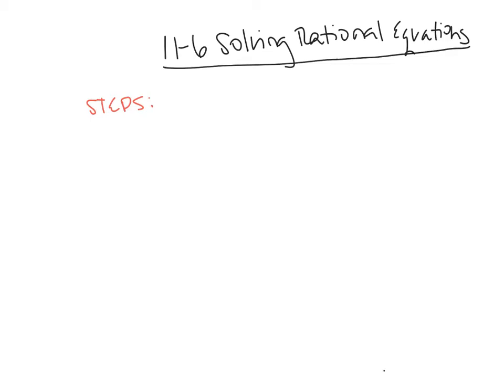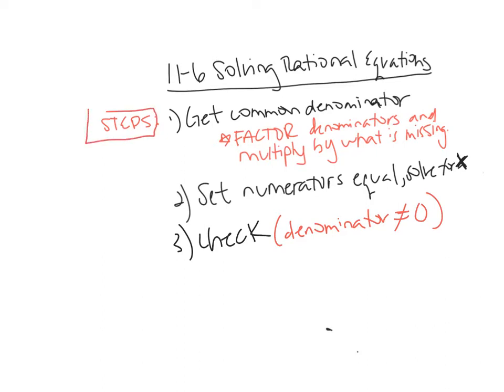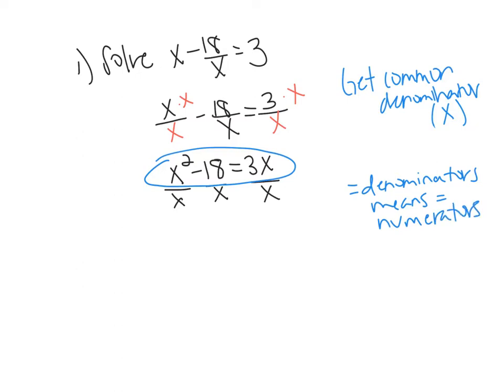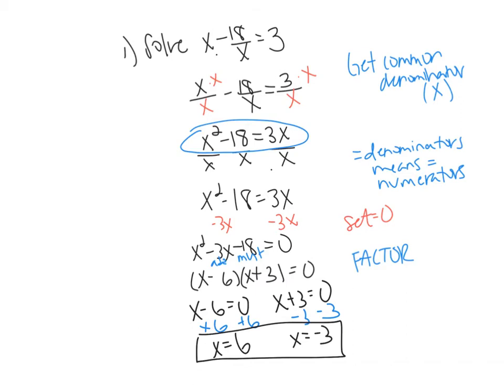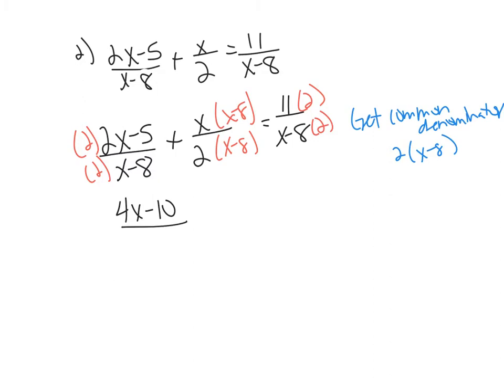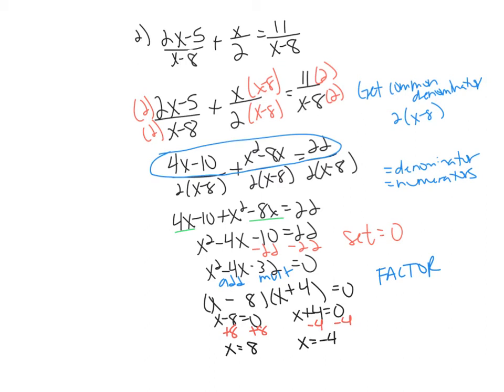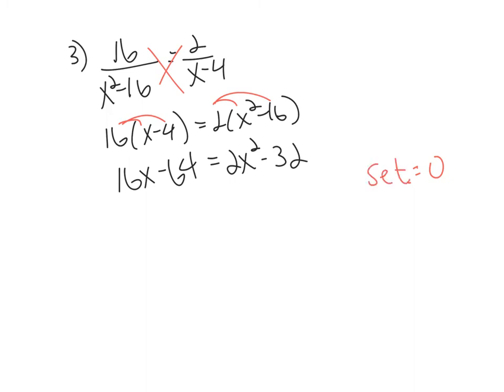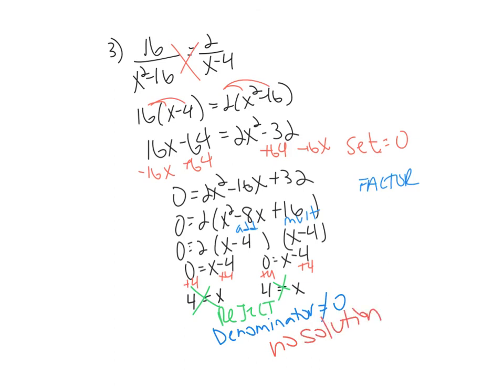Solve Rational(Fraction) Equations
Learn how to solve rational equations.